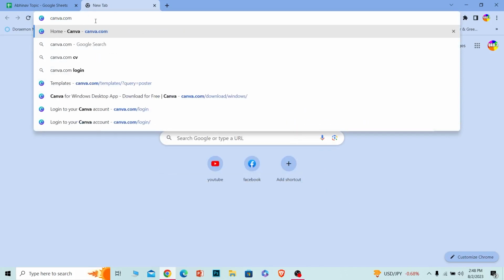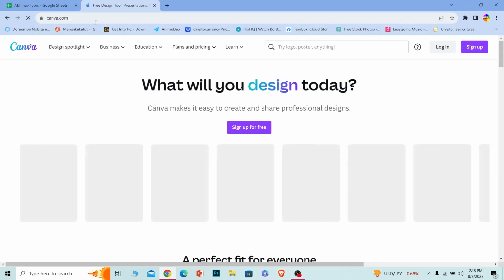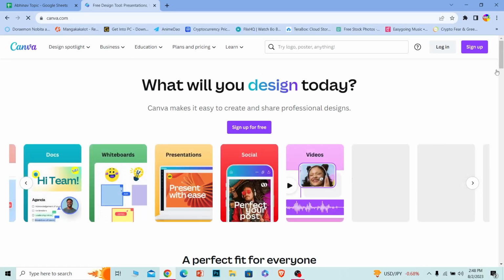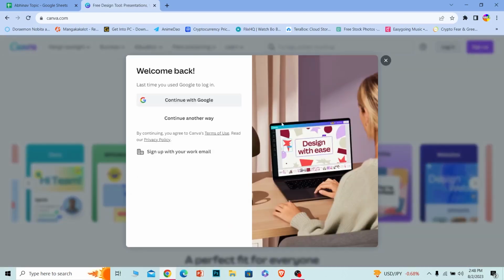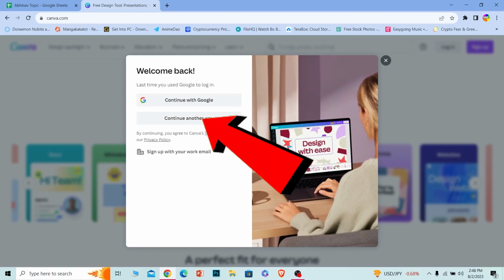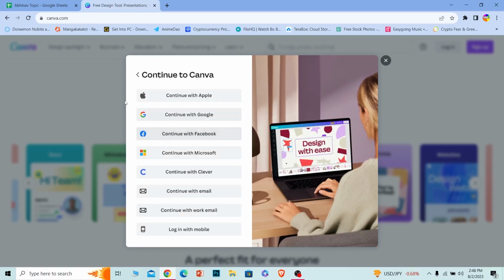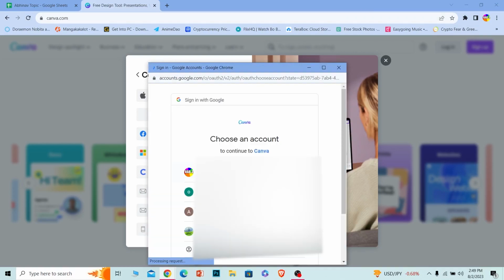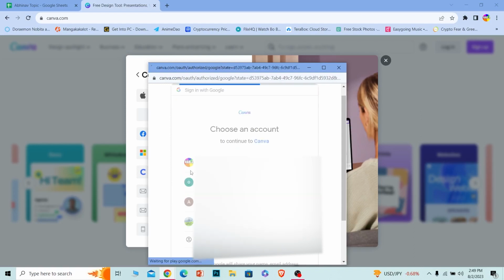Canva Login - How to Sign in to Your Canva Account on PC (2023)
This video walks you through the step by step process of how to login to canva on pc. Welcome to my tutorial on how to login to Canva! In this quick and easy guide, I'll walk you through the step-by-step process of logging in to Canva, a fantastic graphic design platform. Whether you're a beginner or just need a refresher, I've got you covered. Let's dive in and unleash your creativity with Canva!